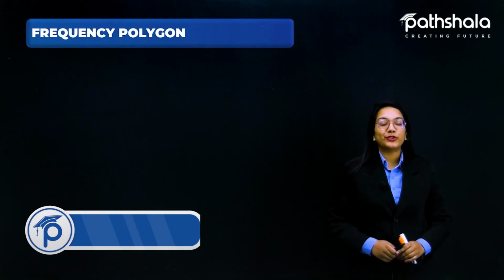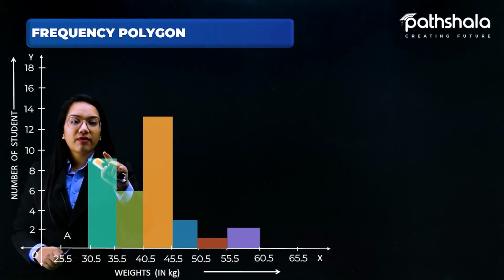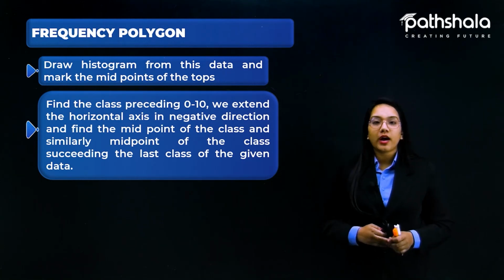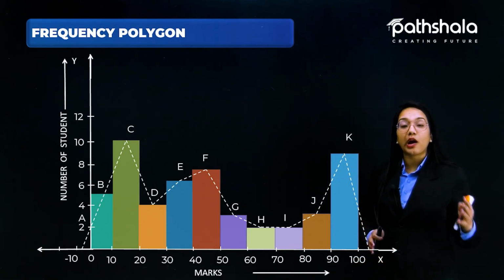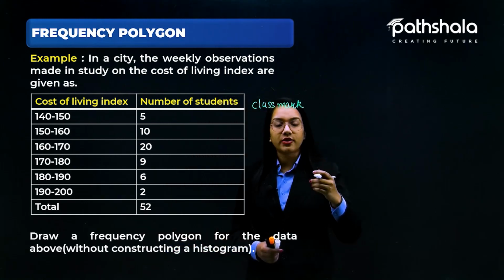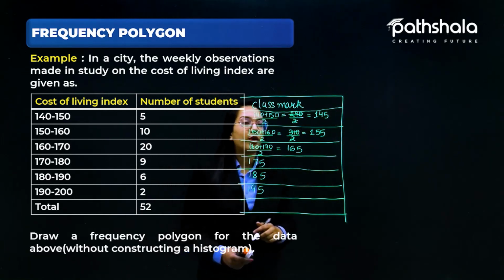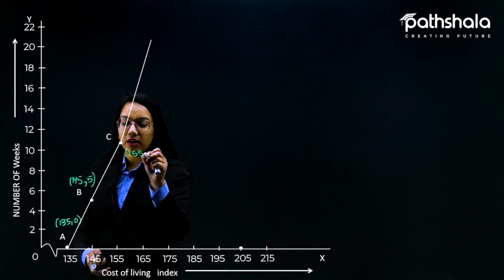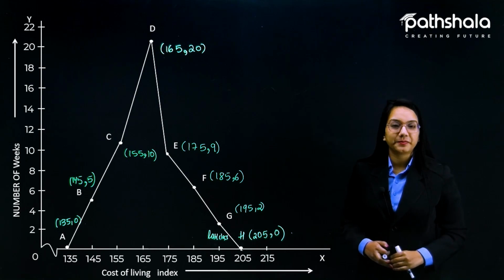FREQUENCY POLYGON | Chapter 14 Statistics | Maths | Class 9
Std : 9
Subject : Maths
Chapter : Chapter 14 Statistics
Topic Name : FREQUENCY POLYGON